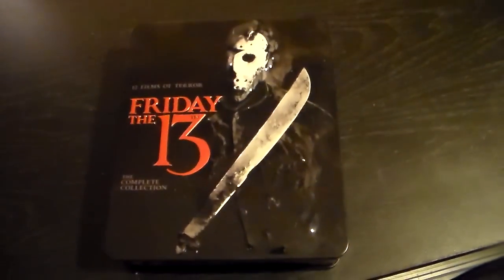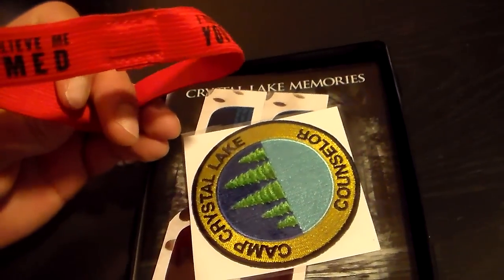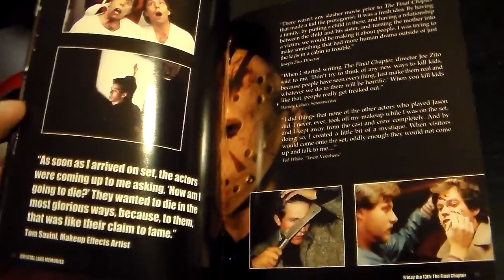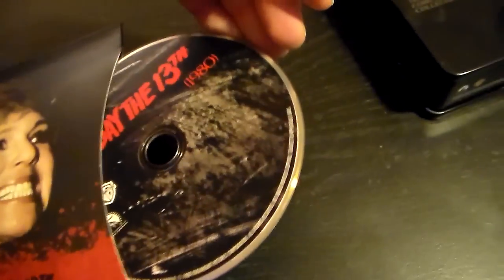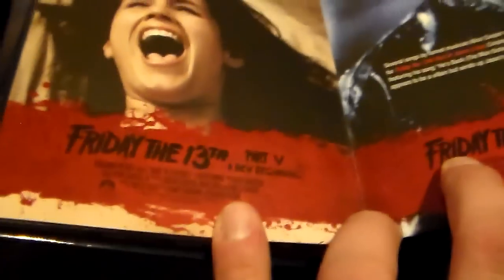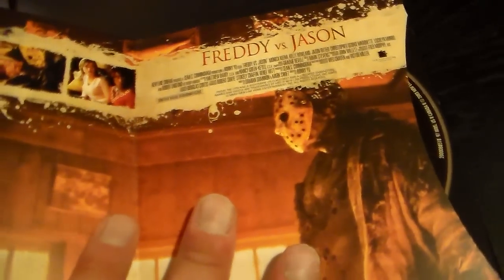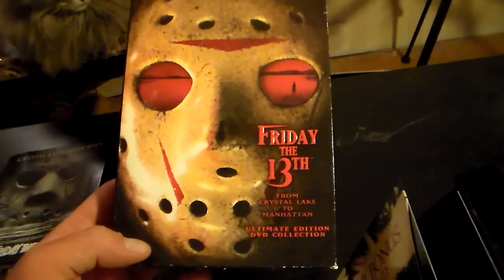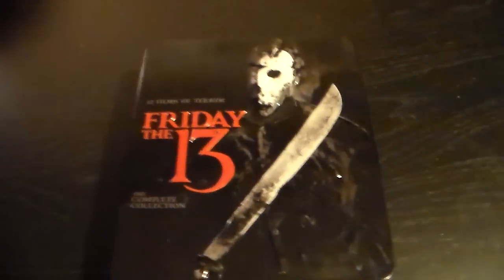My Horror Collection - Friday The 13th: The Complete Collection On Blu-ray (HD)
My thoughts on this set!